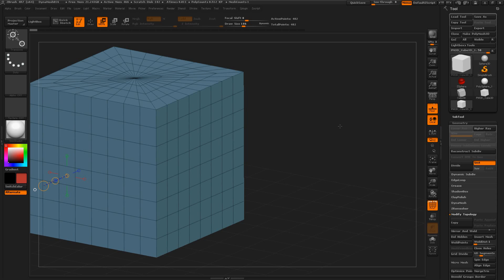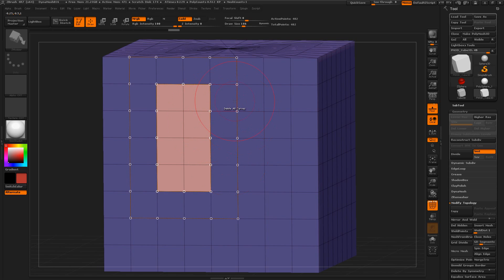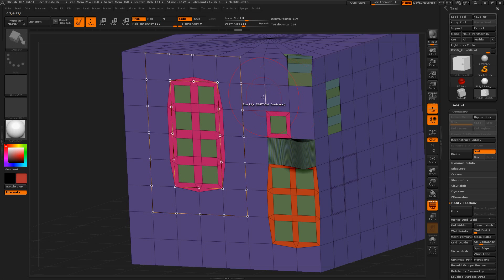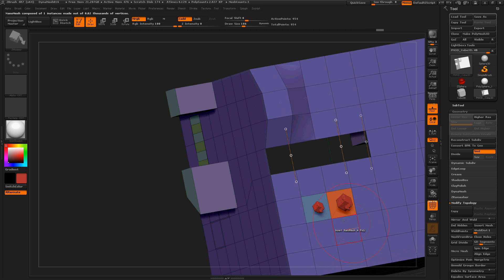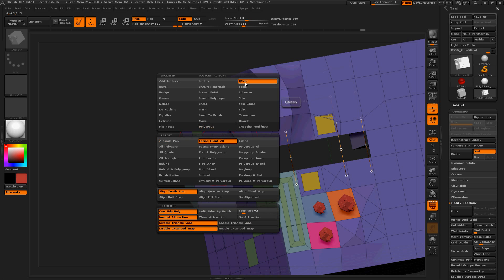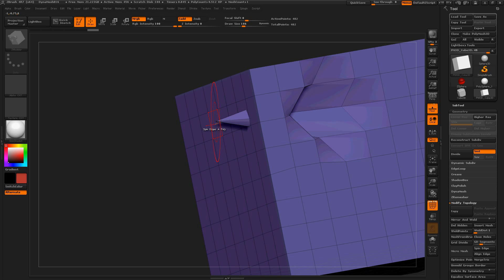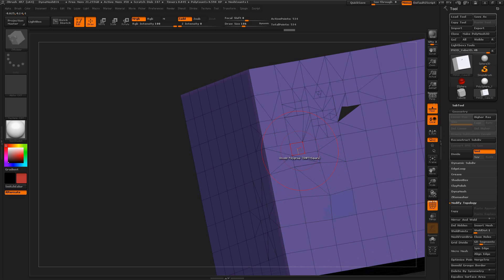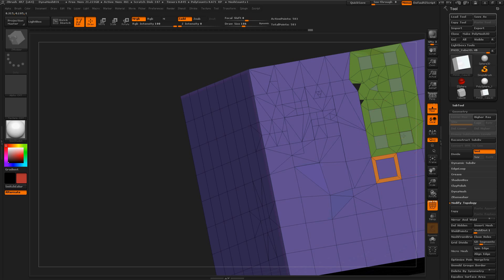Zbrush4R7 Day 1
In my first day using Zbrush4R7 I have discovered a lot of things.  Being able to pick a region where you want more geometry and divide only that area.  I figured out how to make windows super fast and we go through all the commands of one of the new windows inside Zbrush4R7...